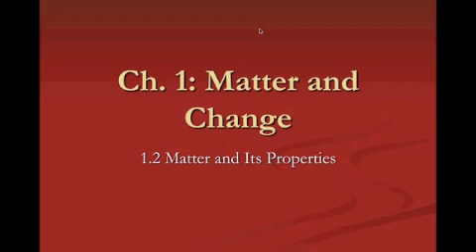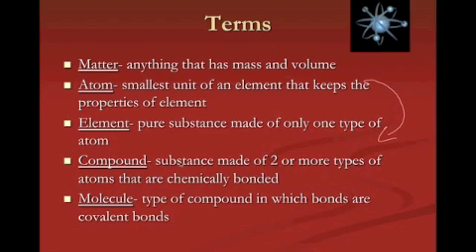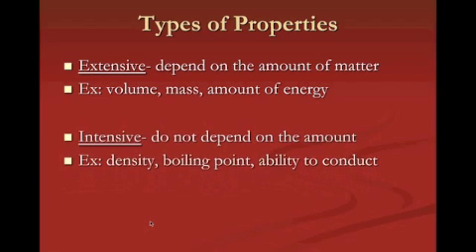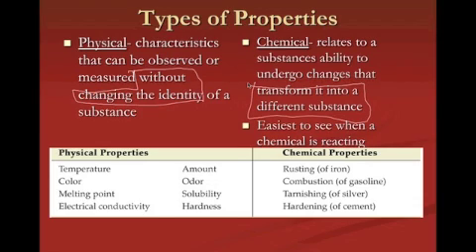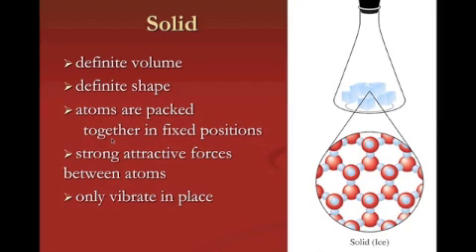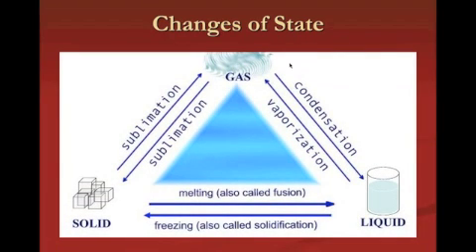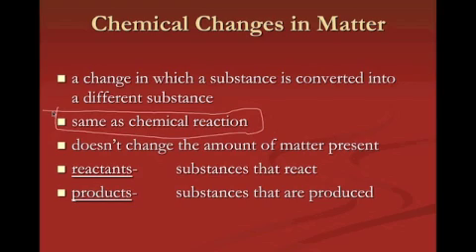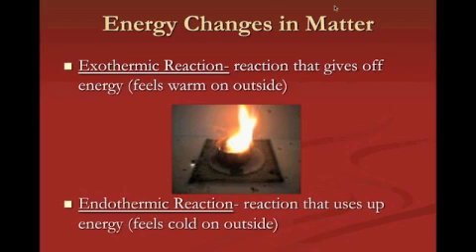Chapter 1.2A Notes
This is a video going over high school Chemistry notes. Specifically it explains Chapter 1.2A from the Holt Modern Chemistry book.